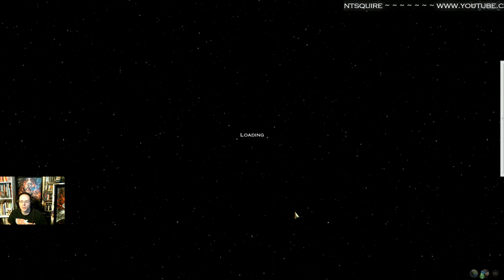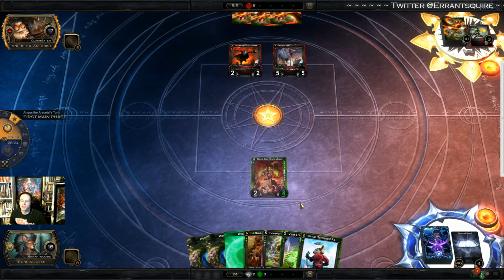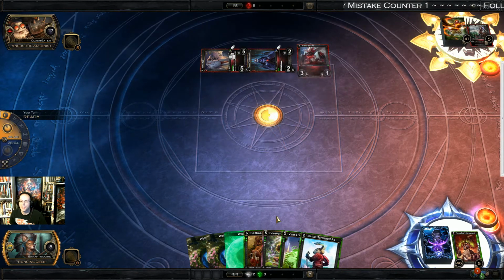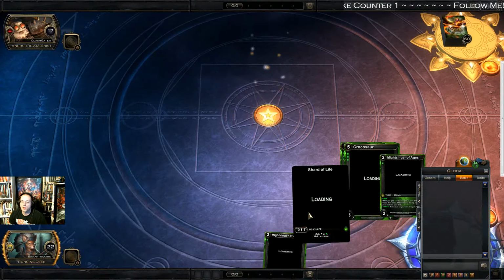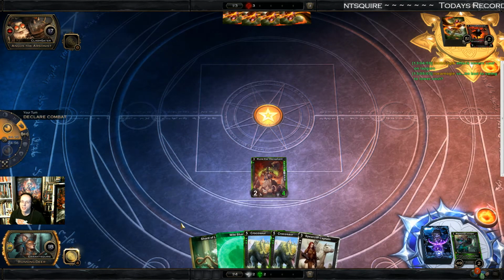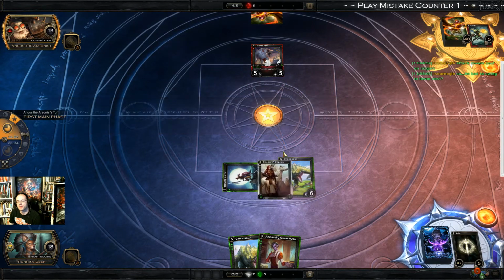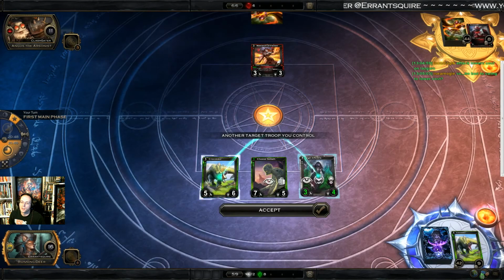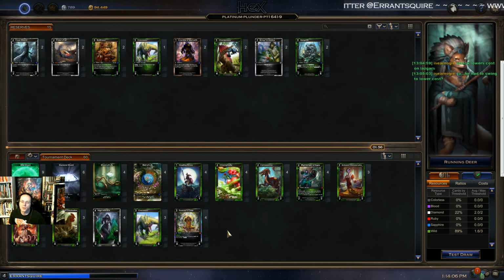Hex! Platinum Plunder rnd 3 12-18-2016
1-1 for the day now let's hope we can keep up this momentum!